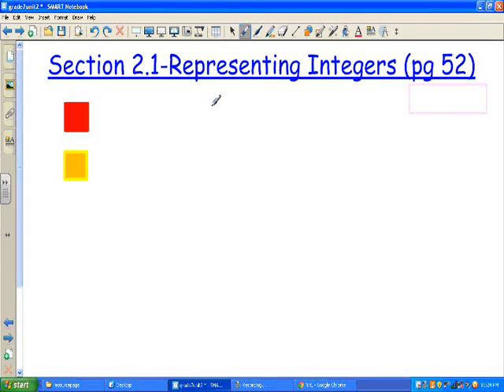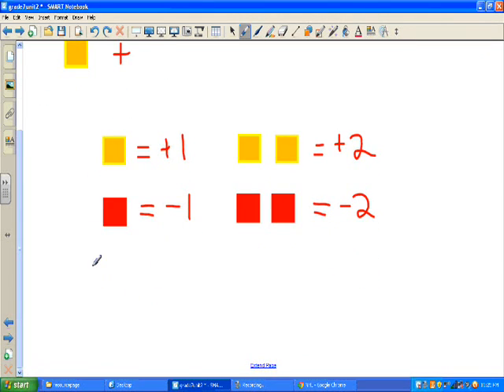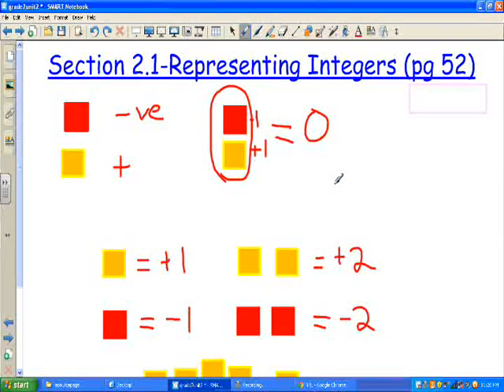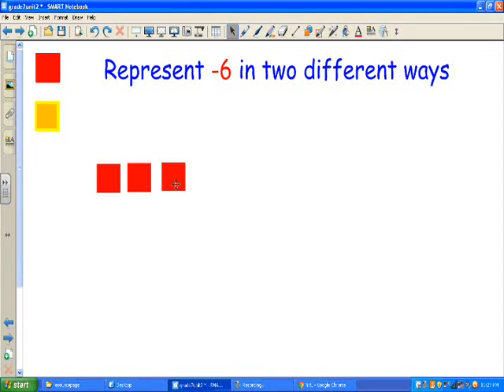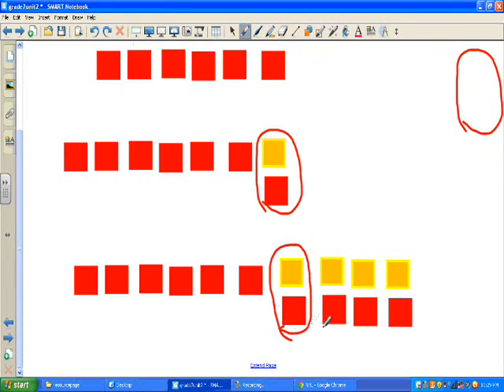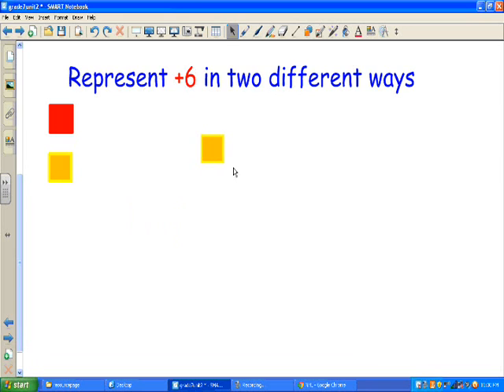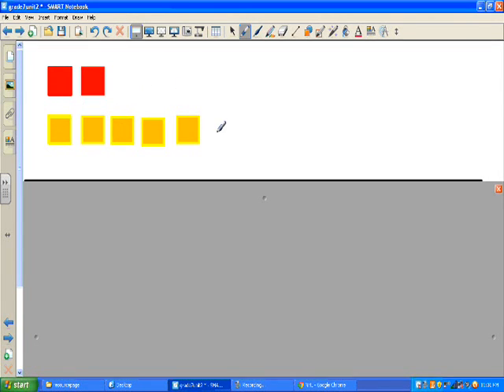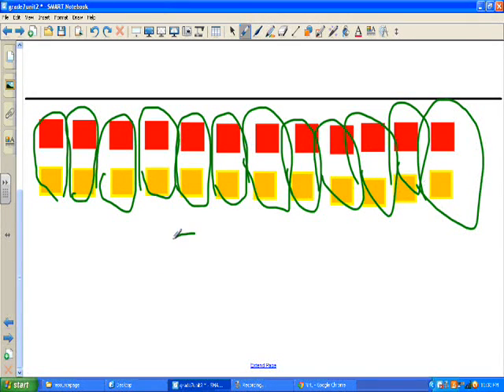Integers -Section 2.1 (Part 2 of 2)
How to represent integers using tiles.